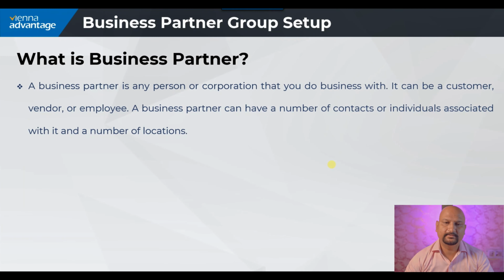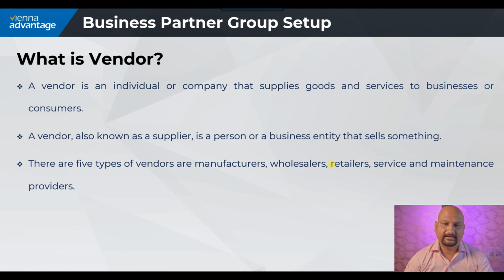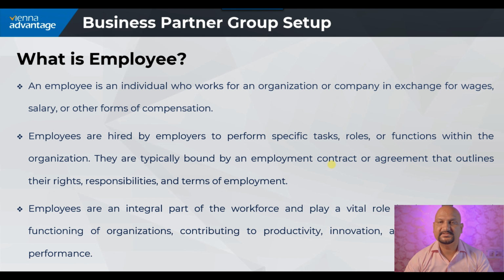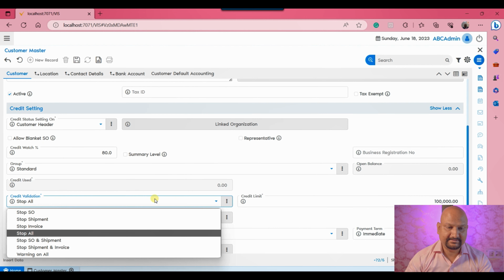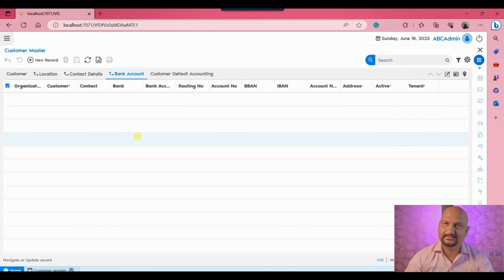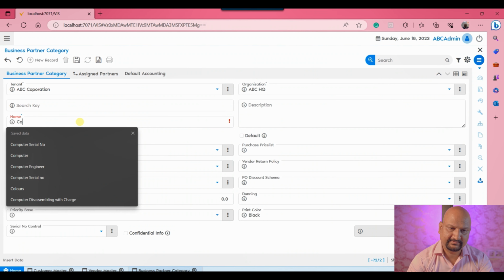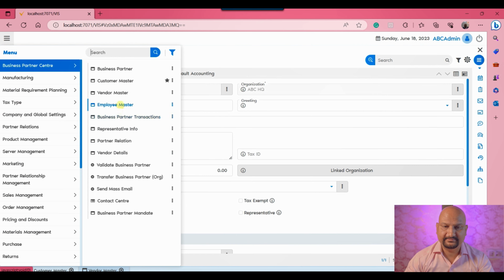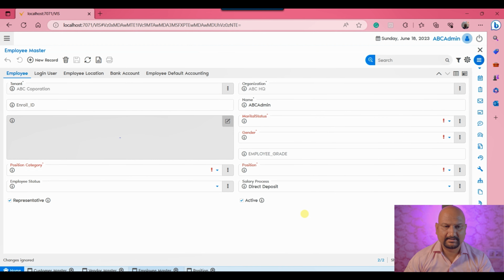Business Partner Setup in Vienna Advantage | Customer | Vendor | Employee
"In this video, the configuration of the Business Partner in the Vienna Advantage ERP system will be showcased. The video will demonstrate the step-by-step process of configuring the Customer, Vendor, and Employee entities within the system.

A business partner refers to an individual, organization, or entity with whom a business engages in various transactions, collaborations, or contractual relationships. Business partners can include customers, suppliers, vendors, distributors, contractors, service providers, shareholders, and any other party involved in a business's operations."